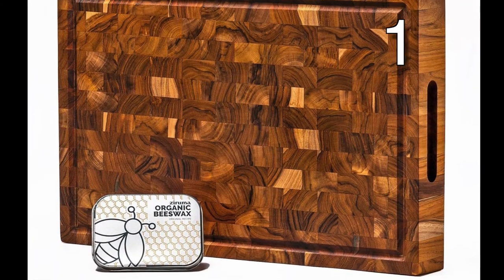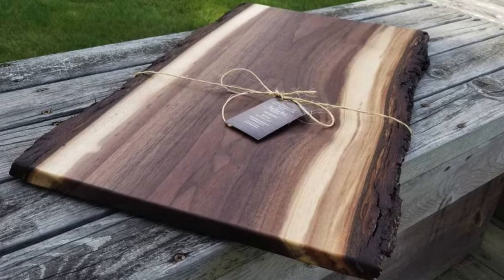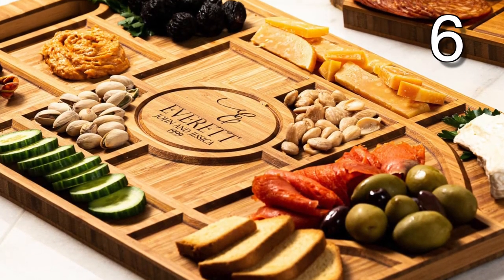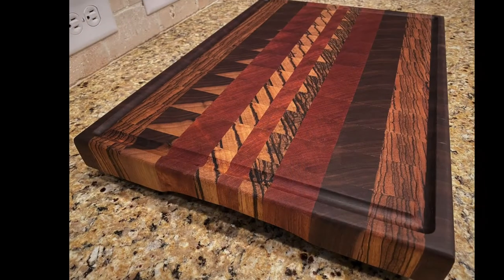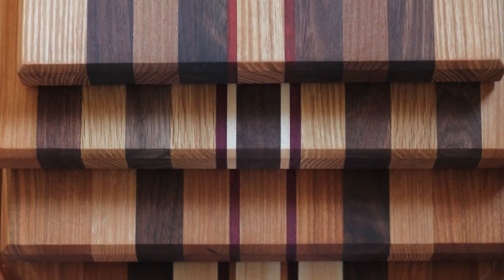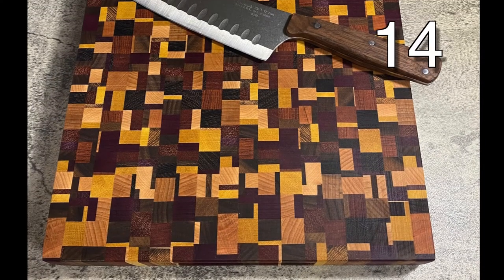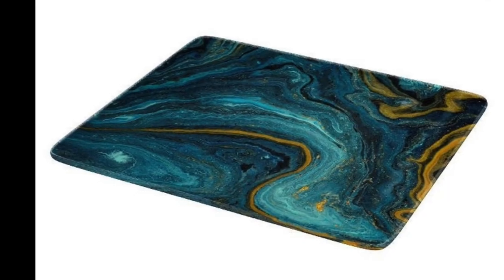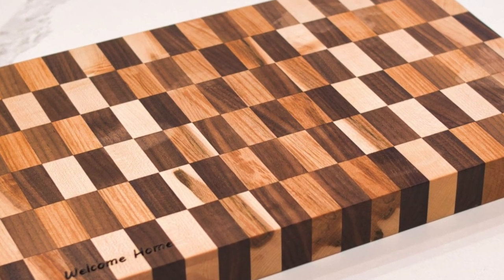DIY CUTTING BOARD IDEAS | HOW TO MAKE A CUTTING BOARD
Today I have over 15 charcuterie and cutting boards to show you. They are all from the fantastic creators at Etsy. If you are even just a little bit into woodworking, or are willing to give it a try, these are some great ideas to start with.

Exotic Hardwood Assortment - Purple Heart, Padauk, Zebrawood, Walnut

Cutting Boards Kits:

Hashery Cutting Board Kit:

Holidays are just around the corner. Unique cutting boards to display your favorite horse d’ oeuvre, and charcuterie boards for tasty cheese and crackers are all great things to have around that special time, for all your guests to enjoy.

I have recently got into making cutting boards, myself. Be sure to vote for your favorite, and once I get at least 50 votes, I will show you how to recreate the winning piece.

6. What a great way to separate out your snacks. This platter board has slightly raised walls to keep all your treats in the right spot.

8.  This cutting board is made with the end grain portion of several different types of wood, giving it a very different and unique appearance.

9.  The beautiful purple wood in this cutting or charcuterie board is called purple heart, and is very rare and expensive. If I see some on any of the websites I frequent, I will leave a link for some in the description.

11.  These cutting boards were made by sandwiching several different types of wood together using a lot of wood glue. You can purchase cutting board kits that come with a variety of wood, pre-cut and pre-sanded, ready to be glued together in any way you choose. I will leave a link in the description for this kit as well, in case you want to quickly and easily make yourself a custom cutting board, or give one as a gift.

14.  This cutting board was made by starting with gluing several strips together. Then, cutting across the strips, turning them the opposite direction, like a checkerboard, and continuing to do this until you have the desired look. You can cut thick or thin strips off at a time, and reposition as you like for re-gluing.

In addition, I post videos about Wigs and Beauty, Art and crafts, home décor, furniture restoration, and much more.

I am working toward 10,000 subscribers so my channel will have the ability to do fundraisers, in addition to other cool features.

I hope you have a beautiful day, and I will see you in the next day.

Peace out!

Thank you for your patronage, and have a beautiful, wonderful, fantastic day!